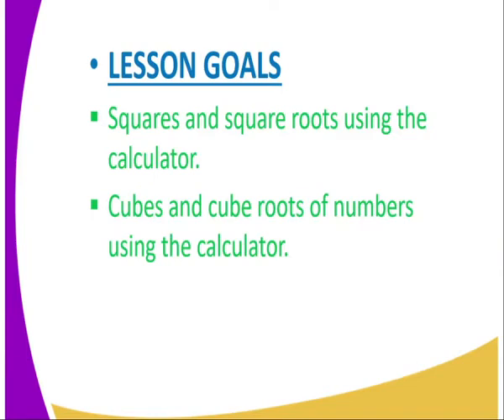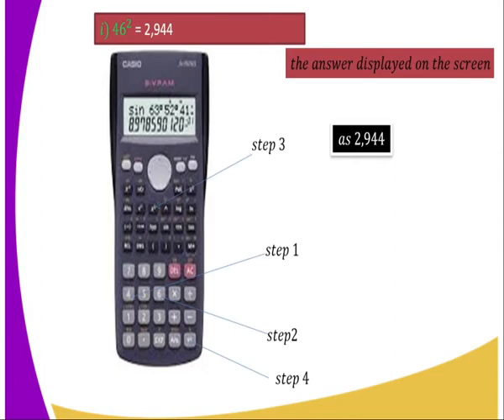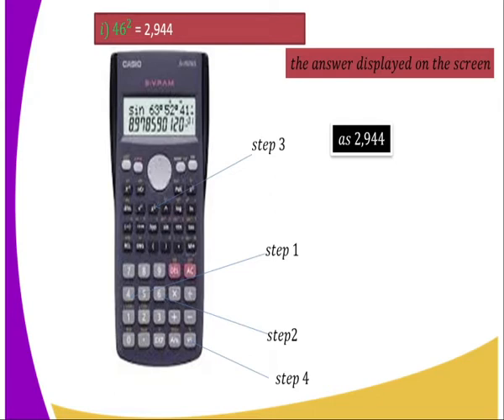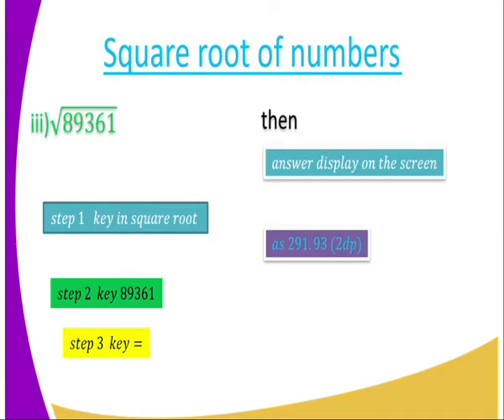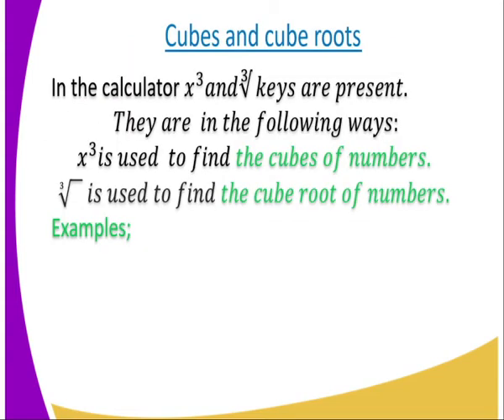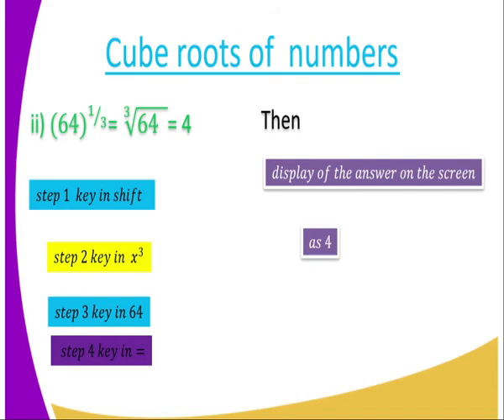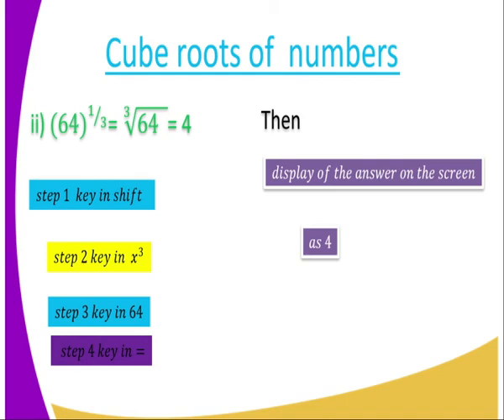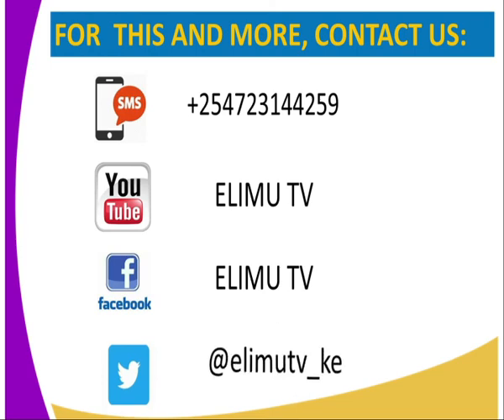Mathematics form 3,Approximation and erros cont , lesson 8